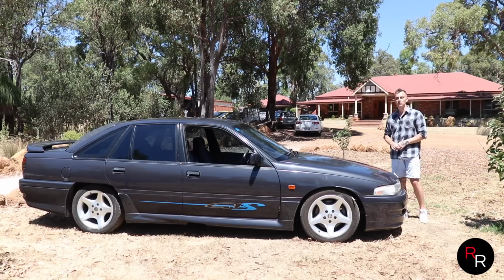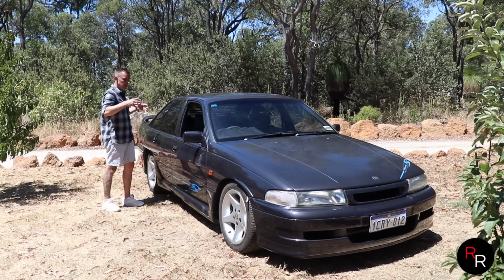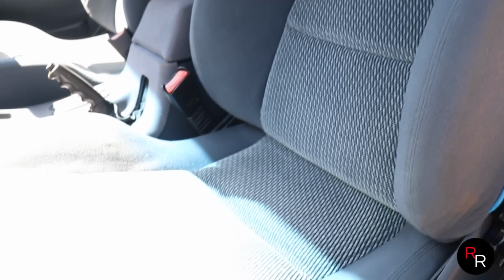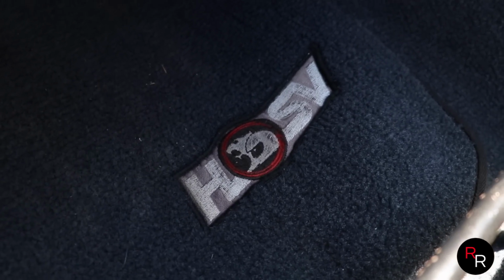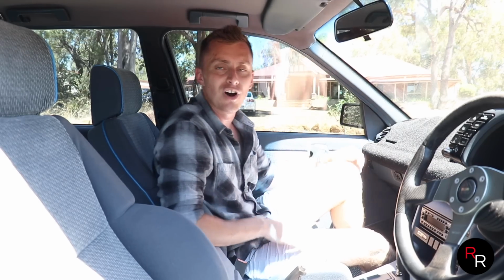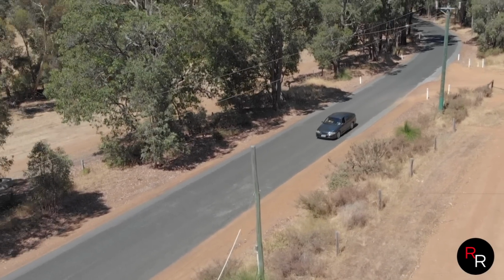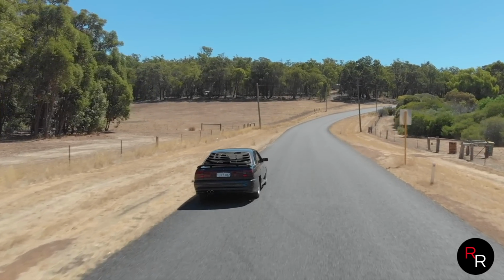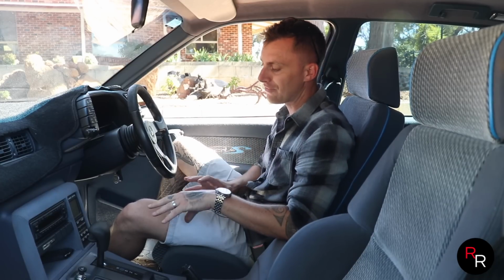1992 Original HSV GTS Review! This One Started It All, Only 130 Ever Made!!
This is the 1992 HSV GTS.. this was HSVs first attempt at the GTS model. A true Aussie classic and i was absolutely honoured to take it for a spin!

Please check me out on instagram

Let me know what you thought of the original HSV GTS! also any feed back for new ideas you want me to try, cars you want to see, or just comment to say hey :)
Appreciate all your support